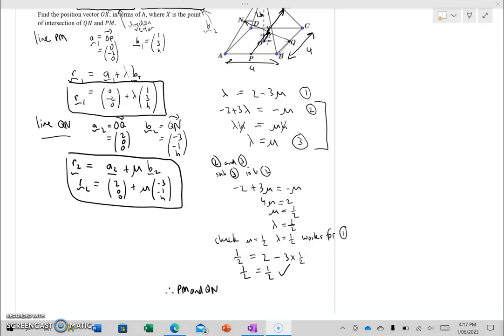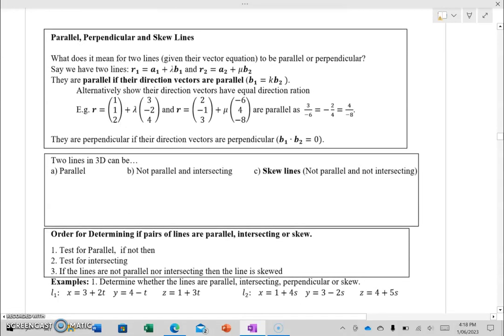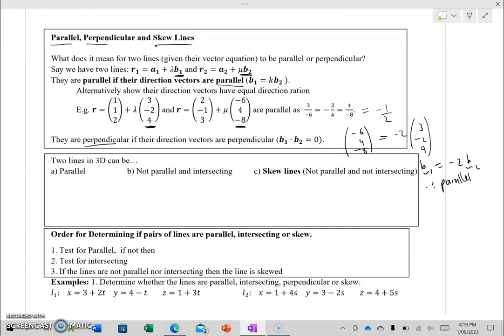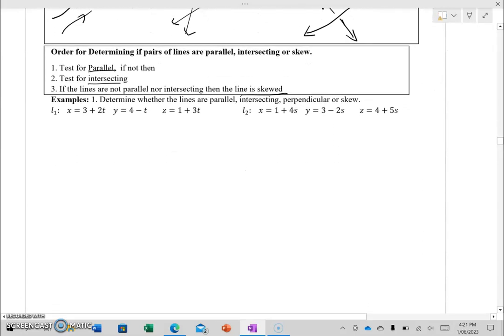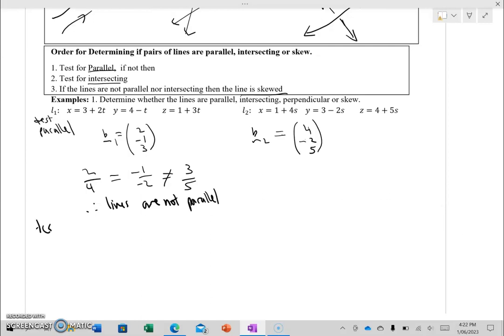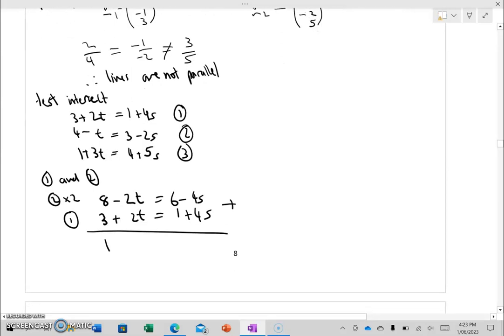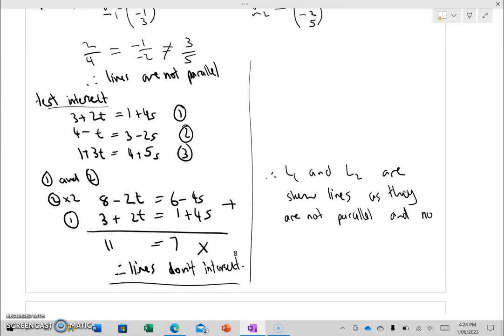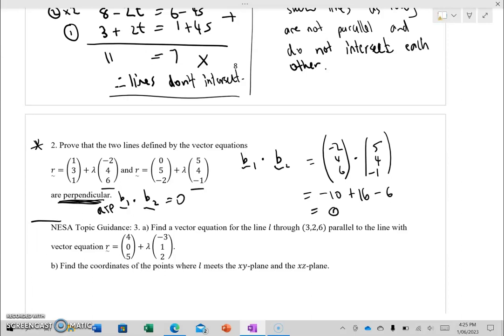X2 Vector Equation of a Line Video 4